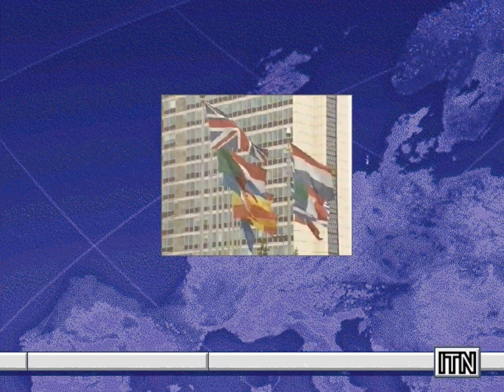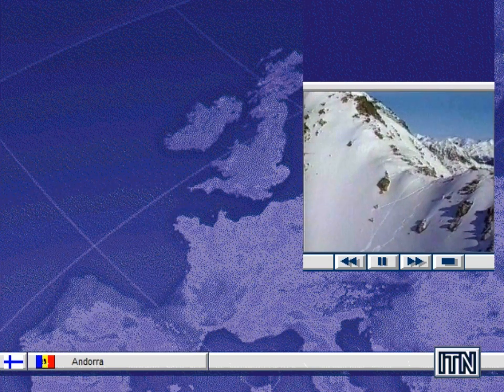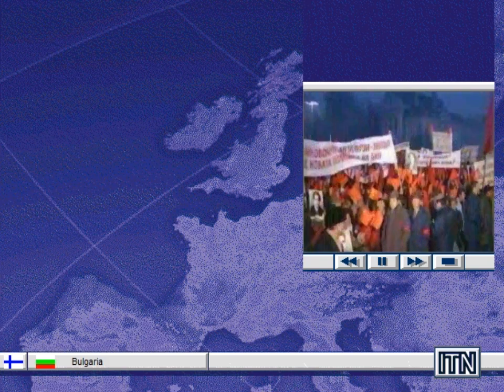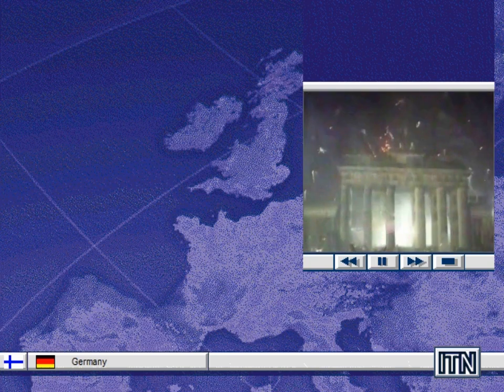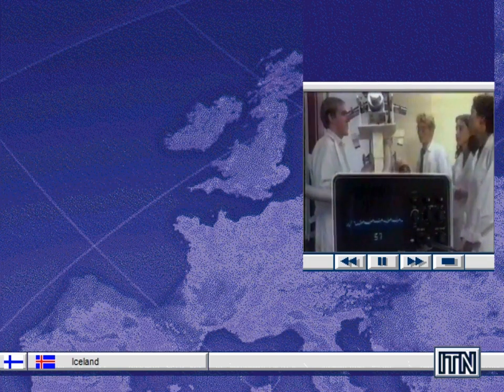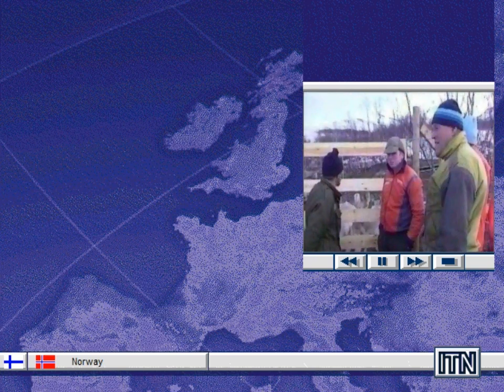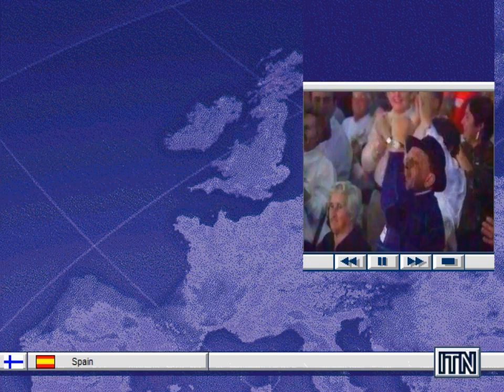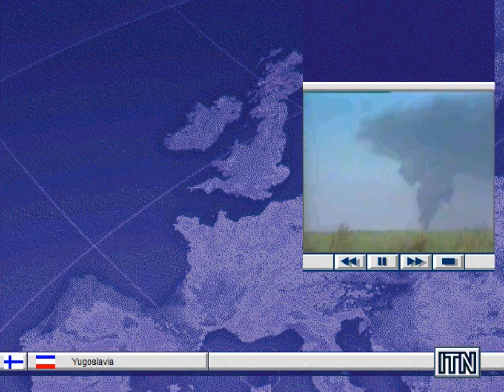ITN European Video Atlas CD-ROM (1995)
Attica Cybernetics
Focus Media